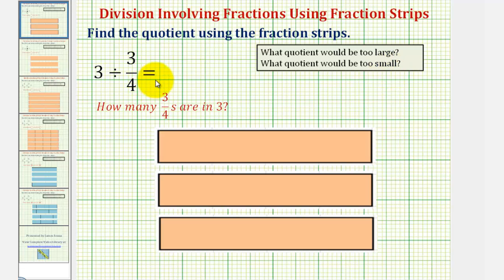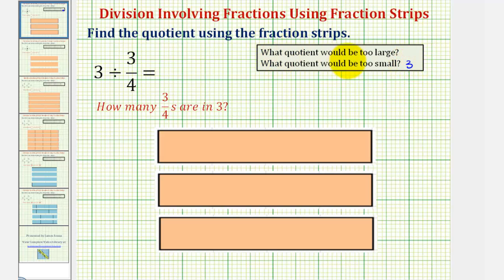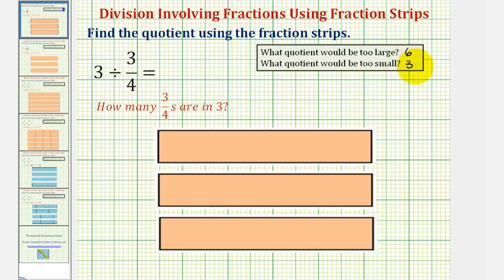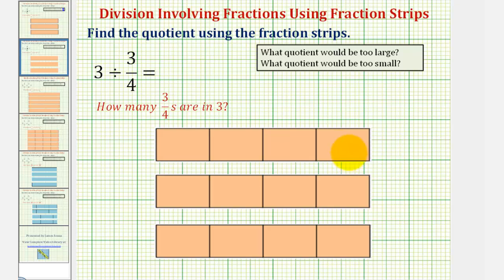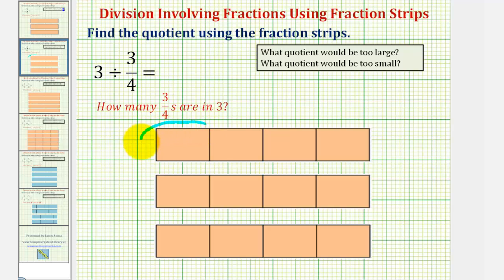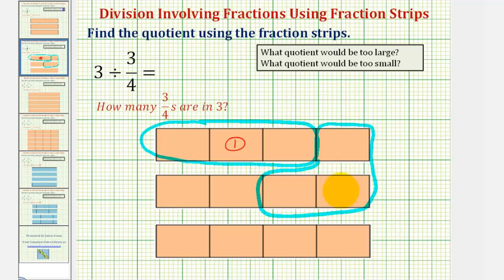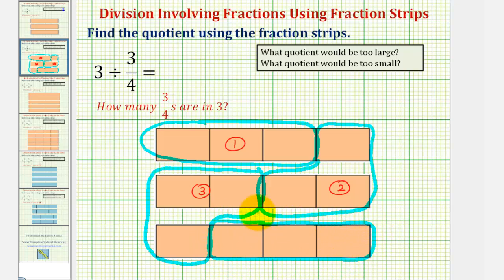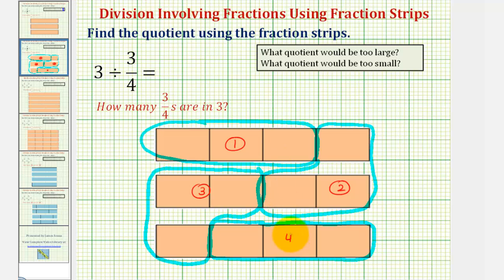Ex: Find the Quotient of a Whole Number and Fraction using Fraction Strips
This video explains how to use fraction strips to determine the quotient of a whole number and a fraction.